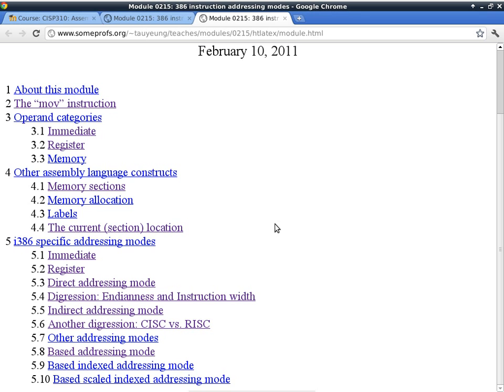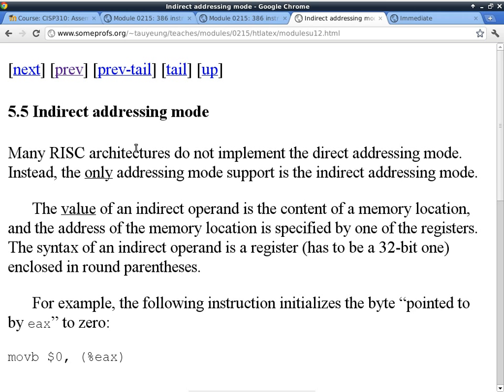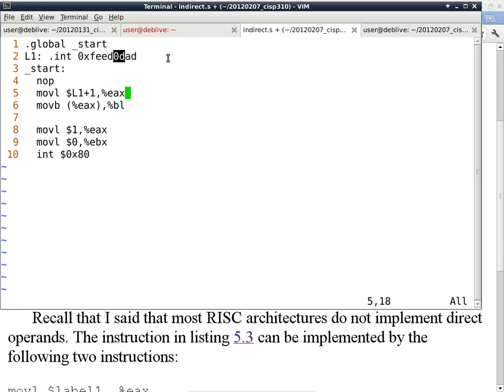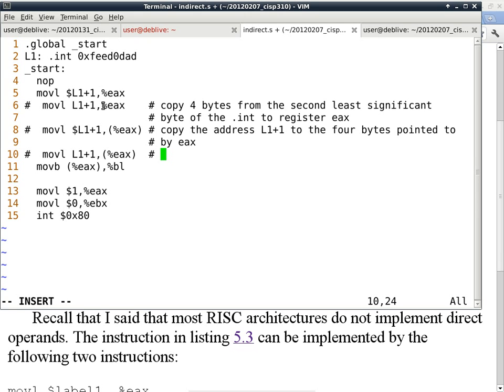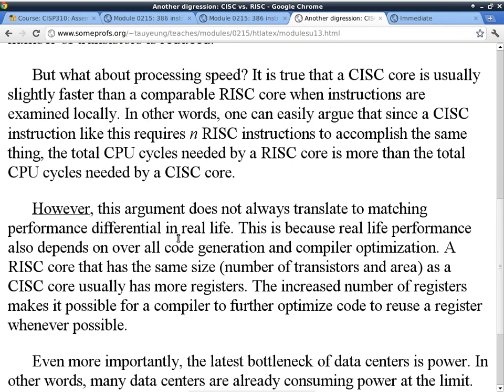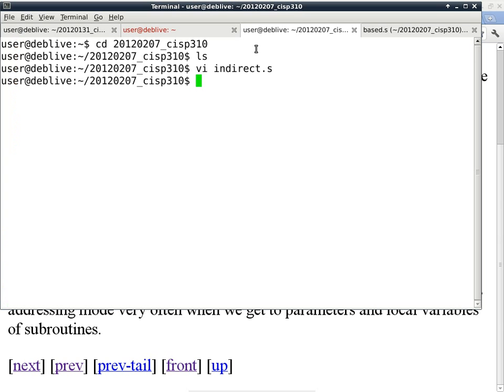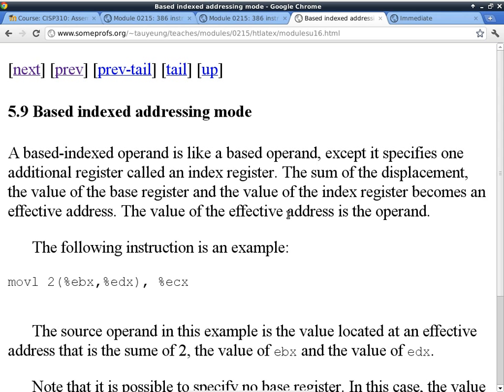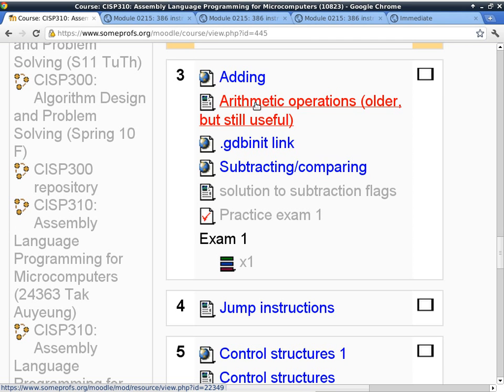20120207 ARC cisp310